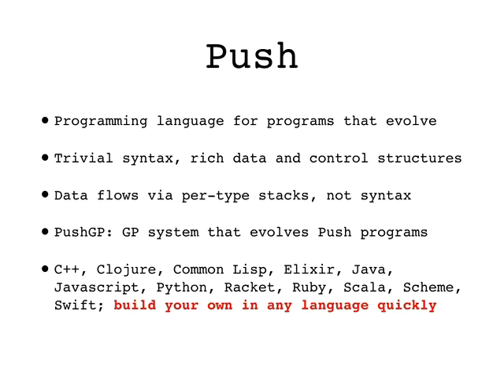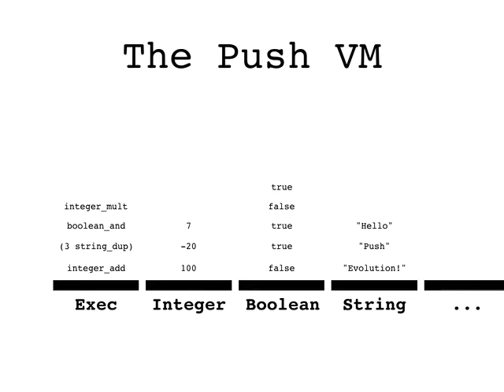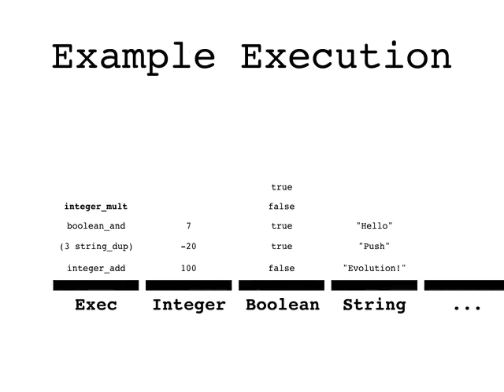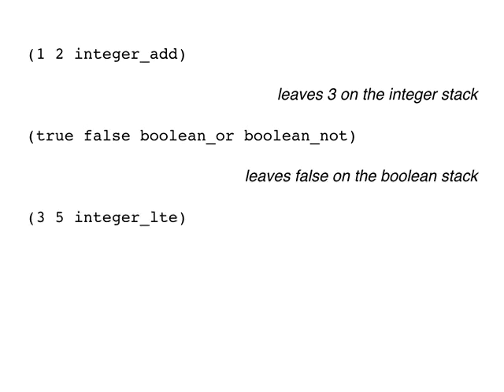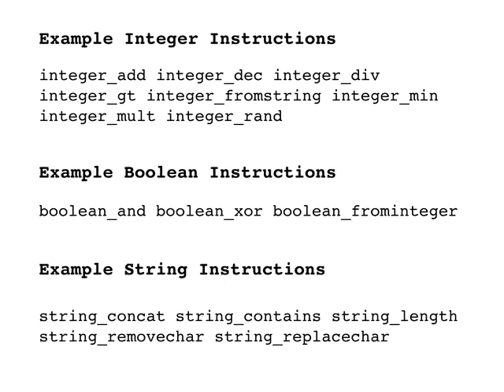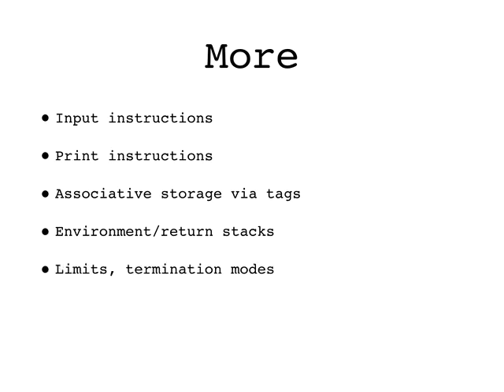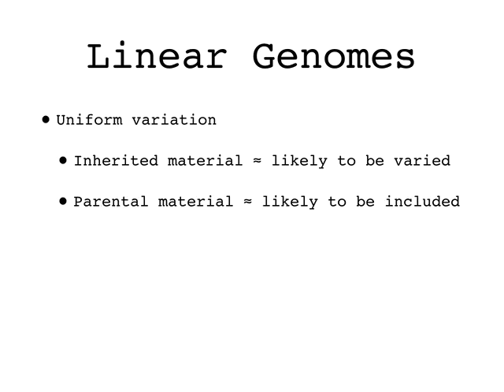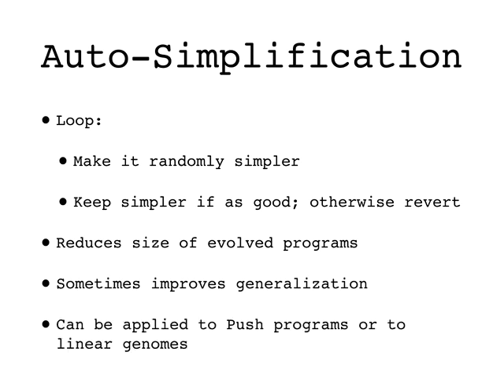A Quick Introduction to the Push Programming Language